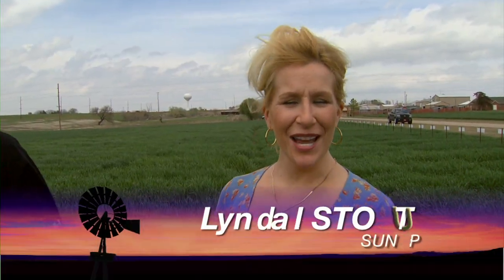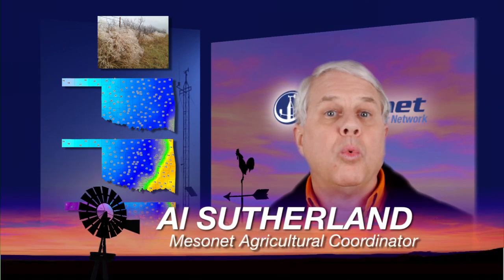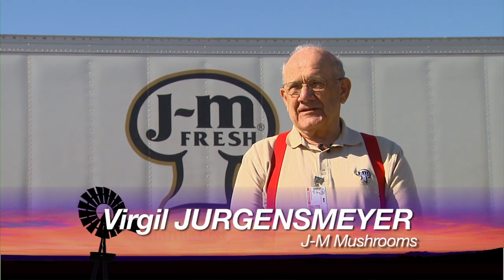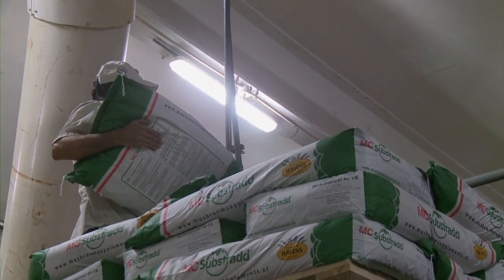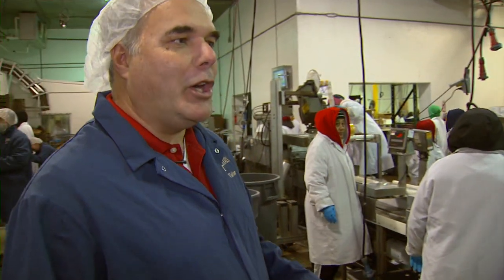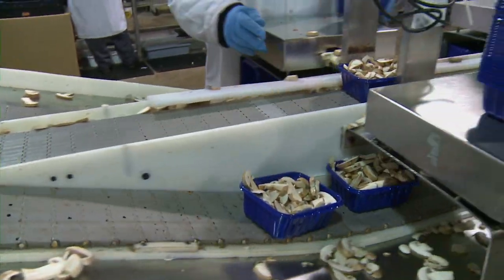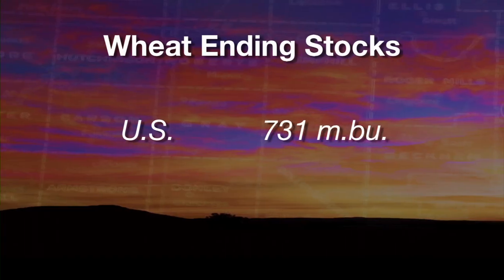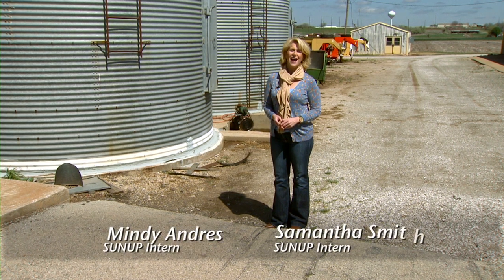SUNUP Full Show (4/13/13)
This show includes the following segments: Wheat Update, J-M Mushrooms, DASNR Champions, Mesonet Weather, Cow-Calf Corner, and Market Monitor.